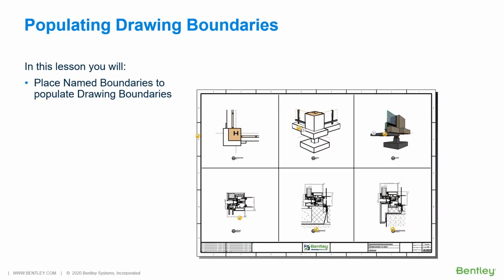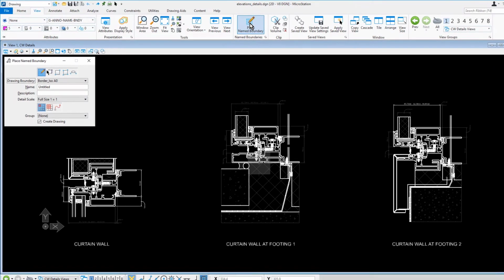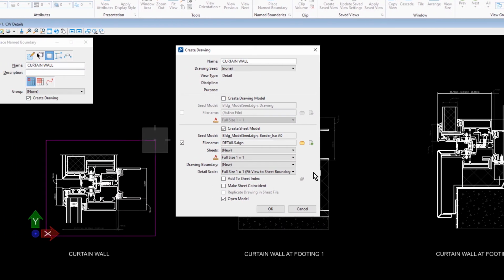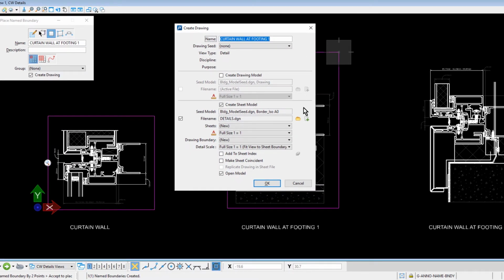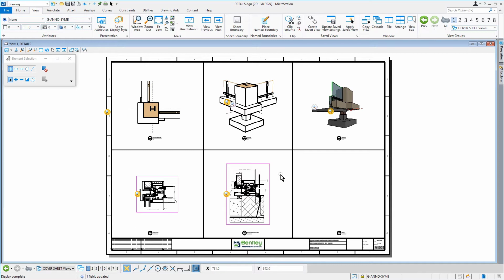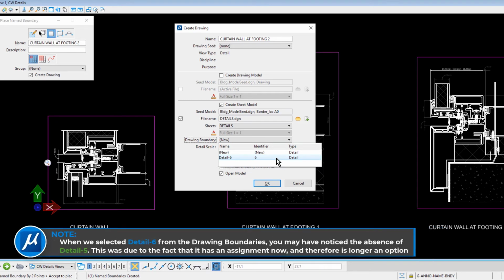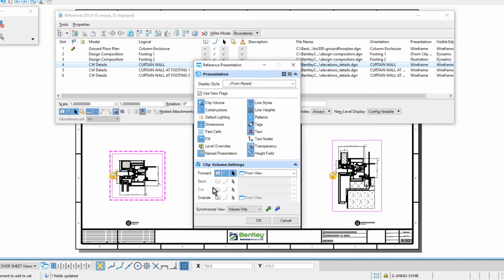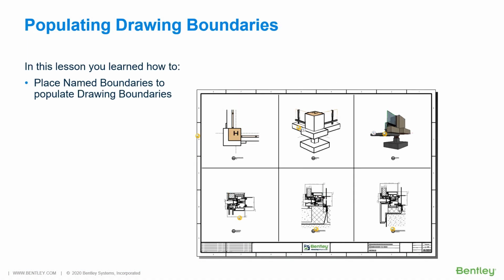Part 4 Populating Drawing Boundaries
In a previous video, within the detail sheet, you designated areas using the drawing boundary tool. A drawing boundary is a predefined area on a sheet model which may contain a drawing. As you saw, the sheet may be subdivided into several drawing boundaries. In this video, you will use the Named Boundary tool to populate these drawing boundaries with additional details.